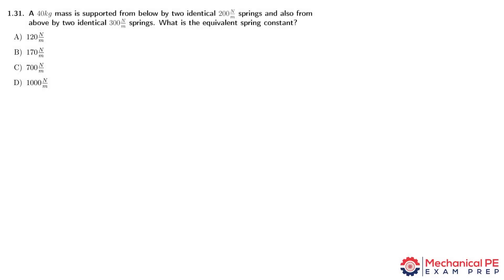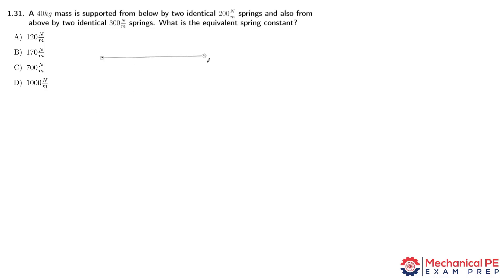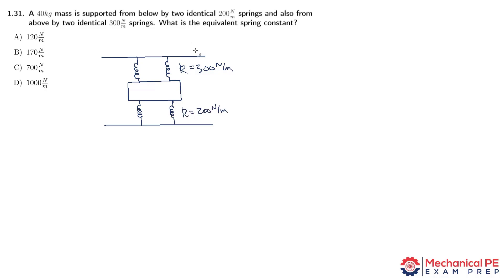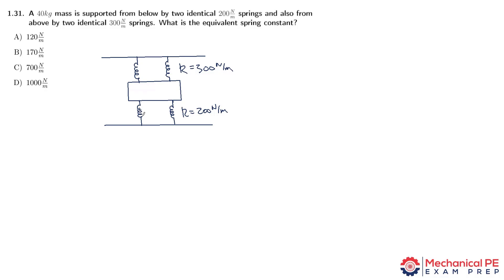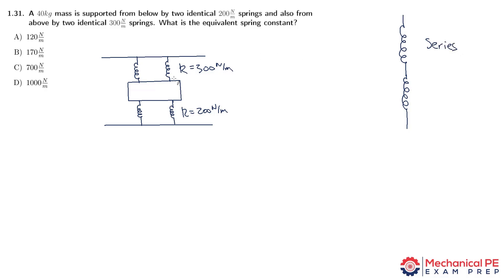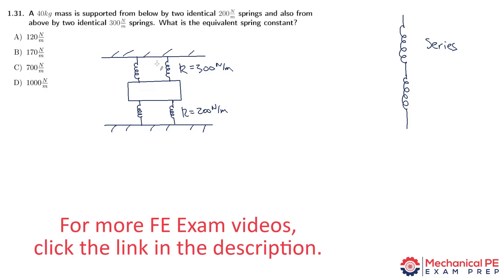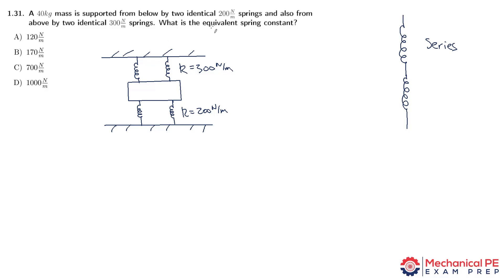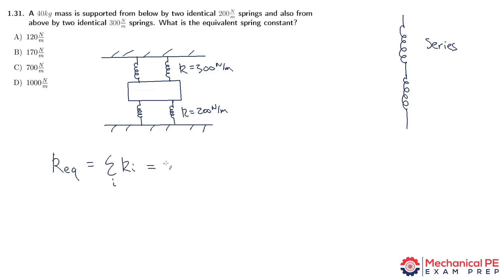Mechanical FE Exam: How to Calculate the Equivalent Spring Constant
This video is one problem from my FE Mechanical Prep Course for passing the Mechanical FE Exam.

In this video, we explore how to calculate the equivalent spring constant for a system with four springs supporting a mass. The setup includes two 200 N/m springs below the mass and two 300 N/m springs above it, arranged in a parallel configuration. We clarify the difference between springs in series and parallel and demonstrate why this system is fully parallel, even though the configuration might appear otherwise. Using a straightforward formula, we sum the spring constants to determine the total equivalent spring constant as 1000 N/m. This step-by-step explanation simplifies a potentially tricky concept.

Happy Studying,
Dan